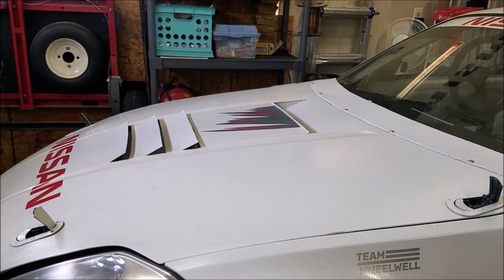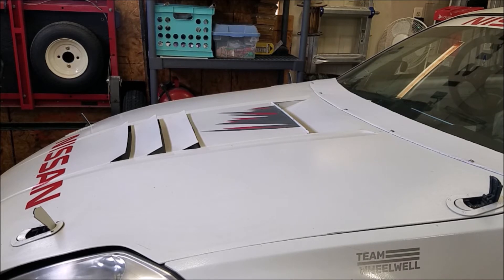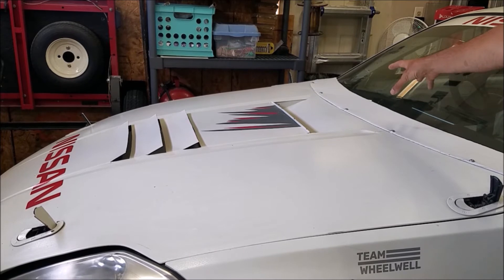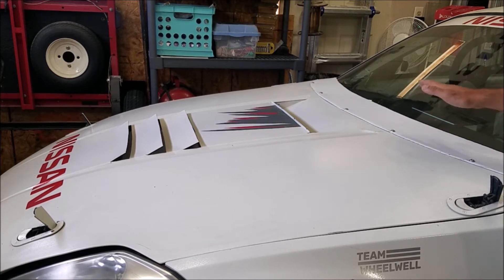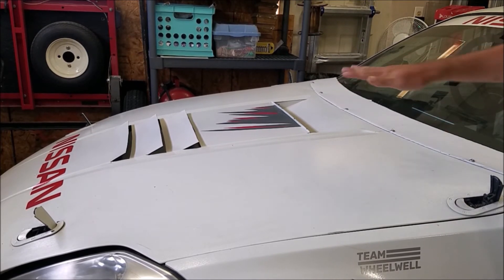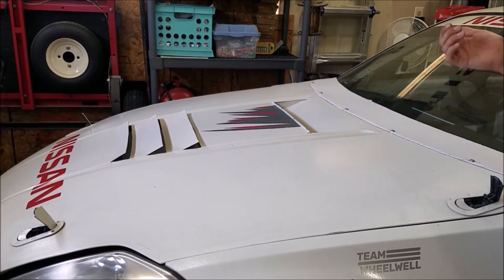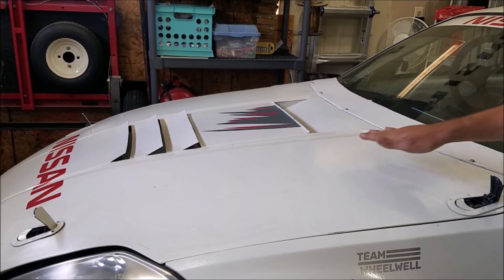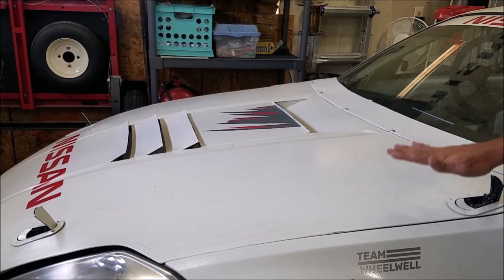Nissan 350Z Aero Cowl Cover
Speed Academy Wind Tunnel Testing

One of my biggest goals for this car is to have an efficient aero package. The care will not have the power or torque of some of my heavier opponents; so, I have to be as slippery as I can be while still making decent downforce numbers. One of the biggest offenders that Sasha Anis found on his 350Z while in a wind tunnel was the cowl area where the wind shield wipers lived. My covering up this area, he was able to reduce a large amount of lift that was throwing off his front to rear balance.

My solution is very cheap, light, simple, and effective. I can clearly see it press against the windshield the faster the car goes. Clearly, the issue exists on my car as well. Eventually, it will be incorporated into the hood more permanently as well as being tested using CFD software. However, for a fraction of the price and effort, this piece is definitely a good addition to my current aero package.